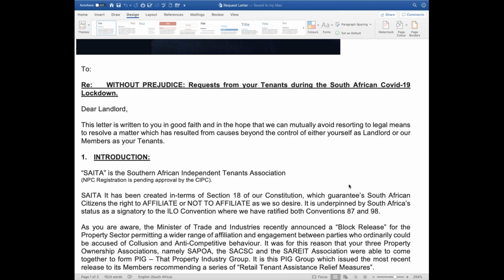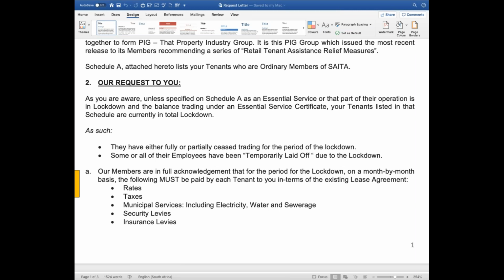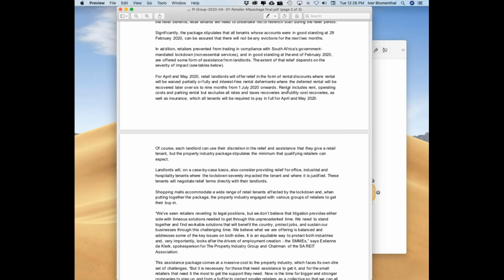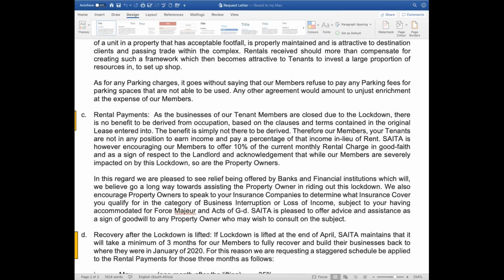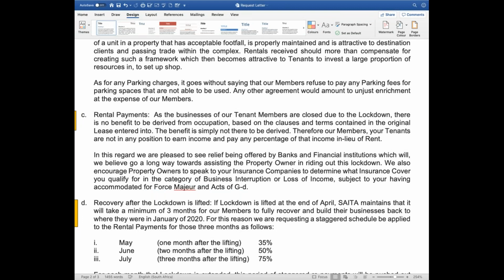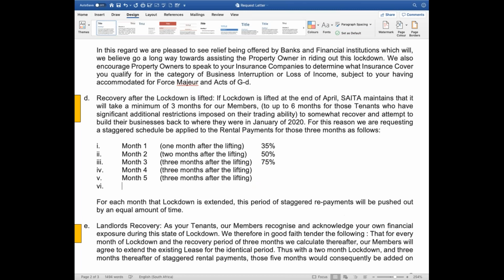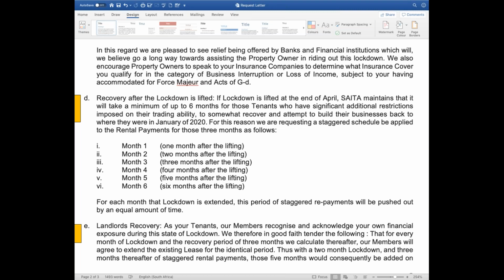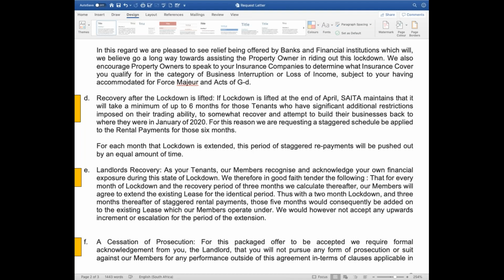Cape Quarter Tenant Discussion on the Landlord Response